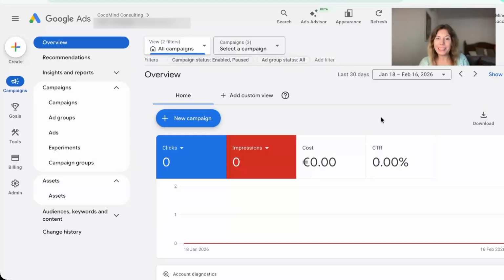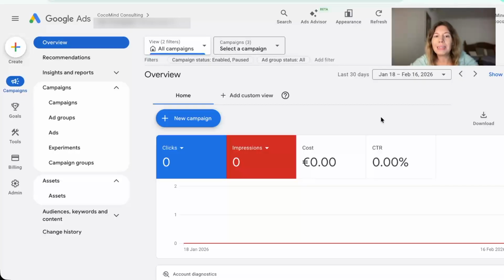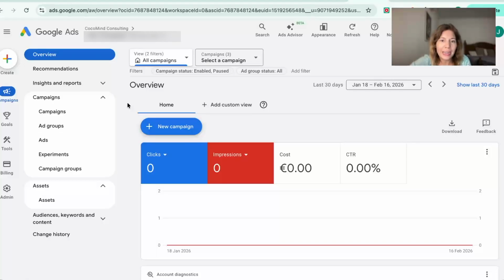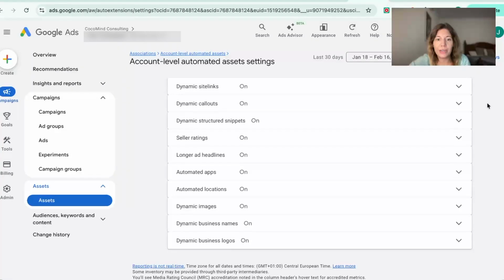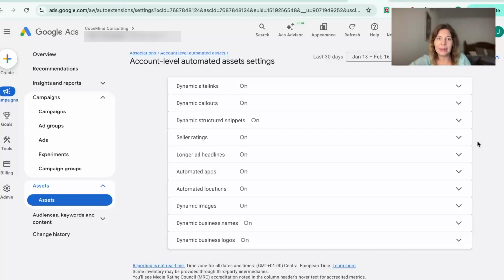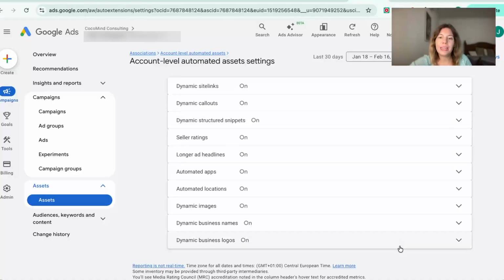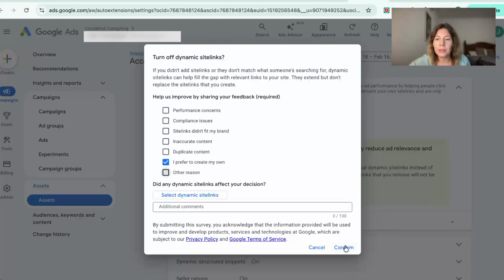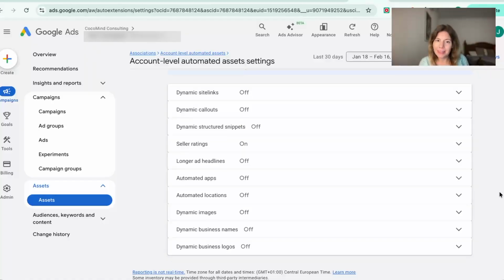Stop Throwing Money Away on Automated Extensions NOW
Did you know that Google automatically adds extensions (assets) to your ads, even if you never created them?
In this video "Stop Throwing Money Away on Automated Extensions NOW" I explain what automatically created extensions/assets are in Google Ads, which ones are helpful, which ones can hurt performance and how to disable them step by step.

In this beginner-friendly walkthrough, you’ll learn:
 • What account-level automated assets are
 • Where to find automatically created assets in Google Ads
 • Why some automated extensions reduce control
 • Which automated assets are usually safe to keep
 • Which ones I recommend turning off
 • How to disable automated assets inside your account

This video includes practical screen sharing inside Google Ads so you can follow along and check your own account. If you want more control over your Google Ads performance, this is an important setting to review.